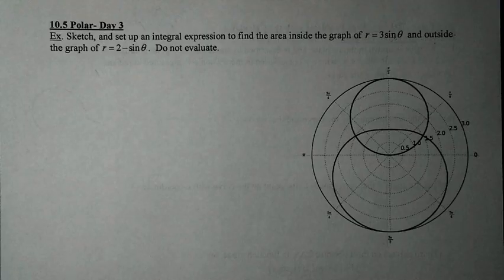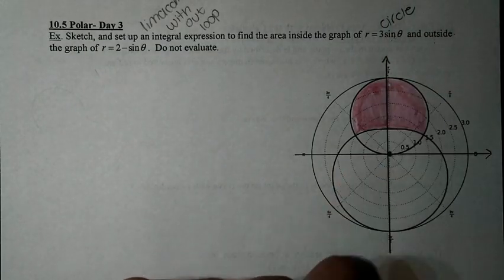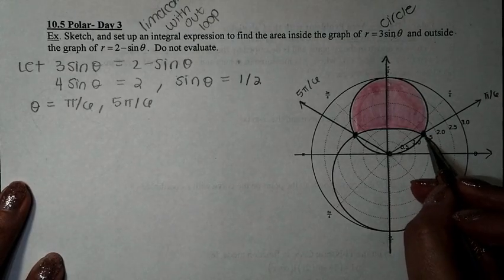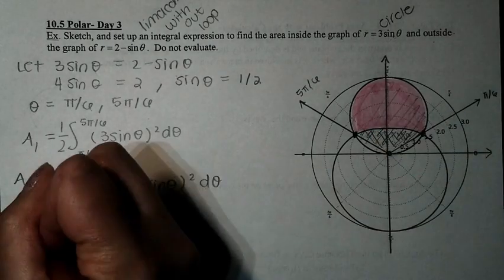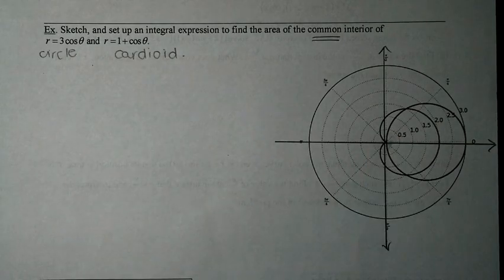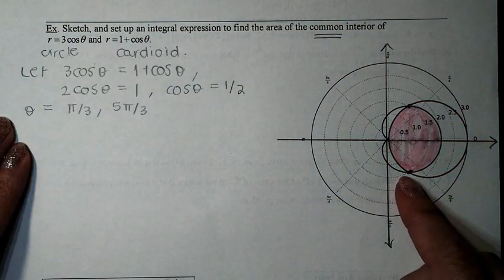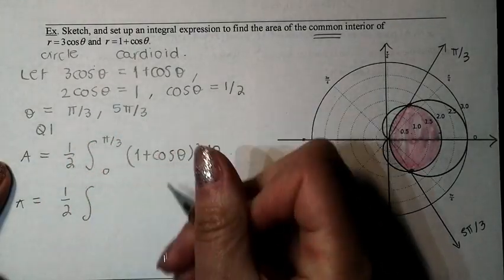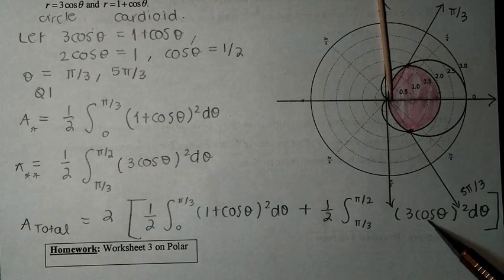Area Bounded by two Polar Curves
Area Bounded by two Polar Curves apcalculus 💜Follow me on
X: @MarilupeHren